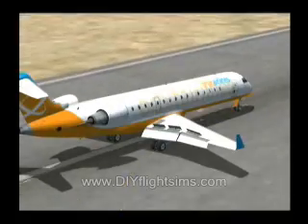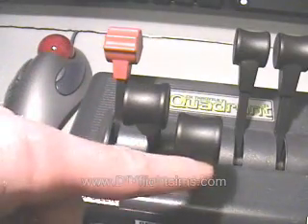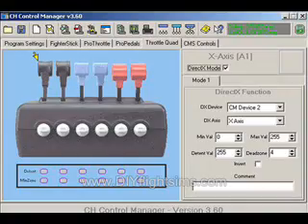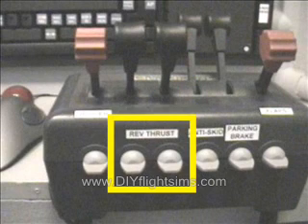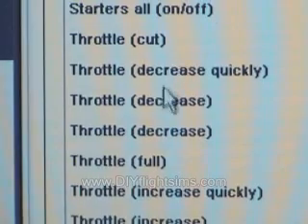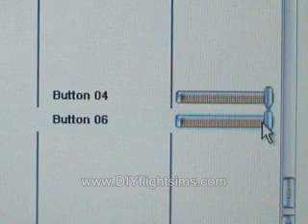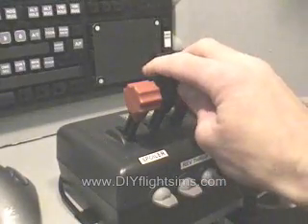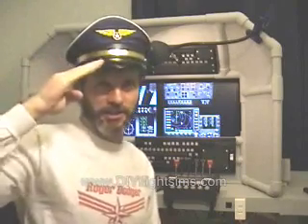Home Flight Sim - DIY Reverse Thrust in FSX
Here's a quick way to assign reverse thrust to your CH Throttle Quadrant in Flight Simulator X without having to install the CH control manager software.  Fellow flight simmers report this method also works with the Saitek throttles.

DIY Flight Sims
Do It Yourself Flight Simulators